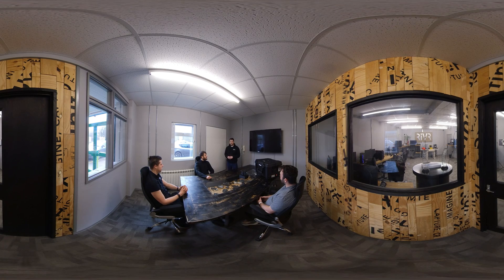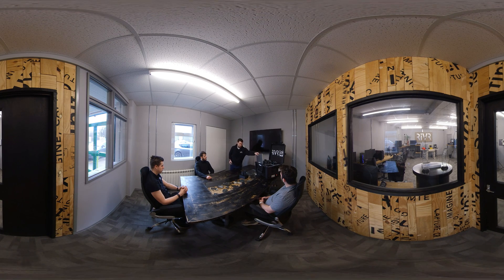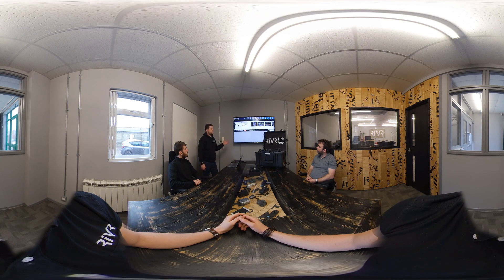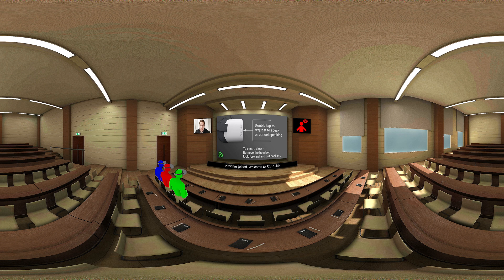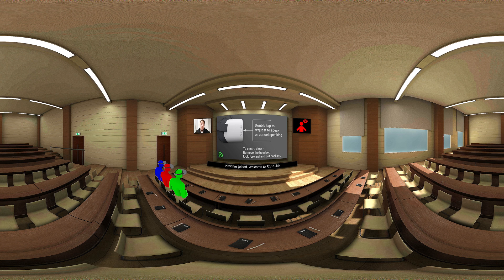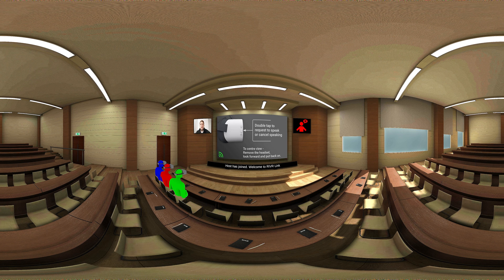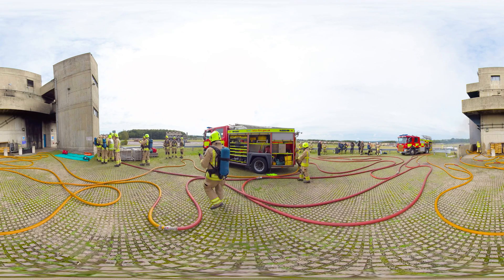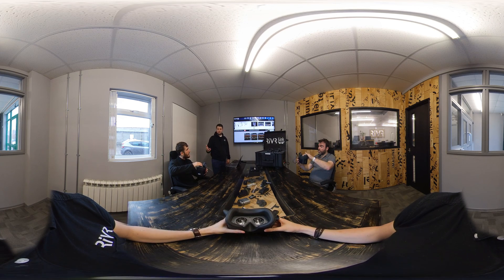Experience RiVR Link | VR Classroom in a Box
1st and 3rd person perspective of RiVR Link, our immersive synchronised VR training solution

RiVR Link 360° Virtual Reality - Classroom in a Box.

RiVR Link enables instructors to conduct and control a lesson in VR to 5,10 or 15 synchronised headsets both locally or remotely. All self-contained and chargeable inside the box.

You can upload your own 360° photos and videos or your current traditional 2D photos and videos.